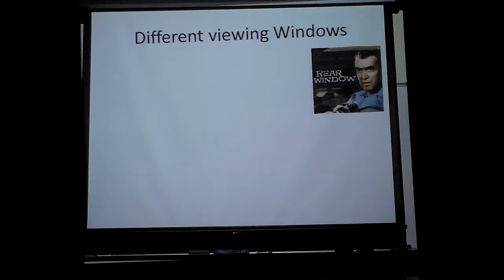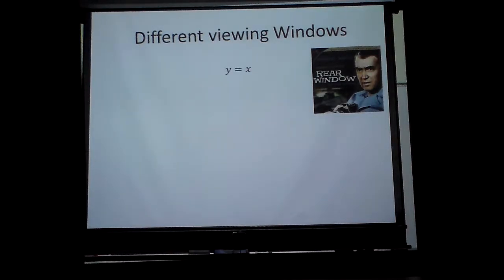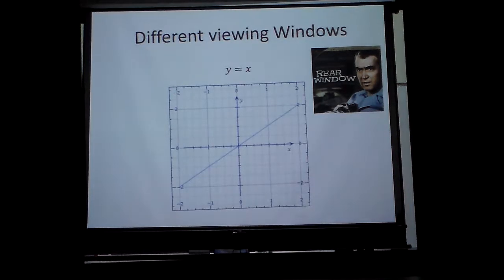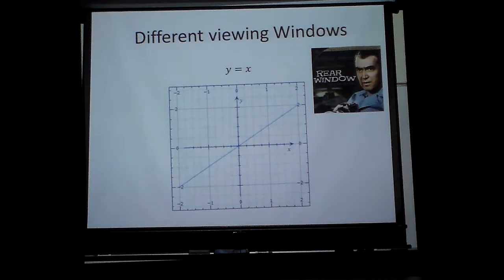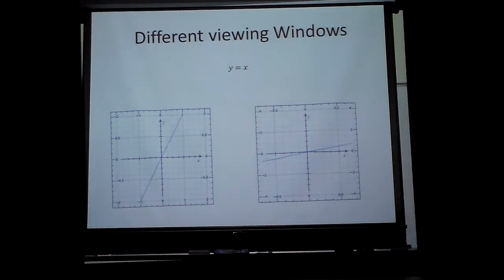Slope Viewing Windows on Calculator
This shows hos the same graph can look different on a calculator based on the windows used in the graphing calculator.